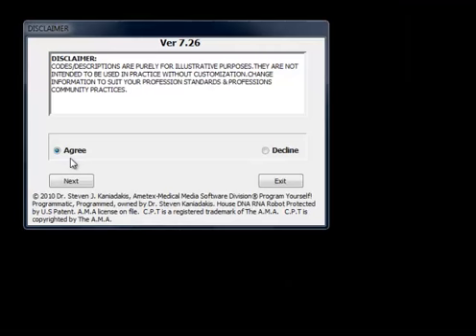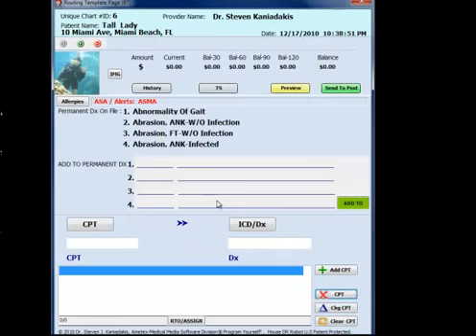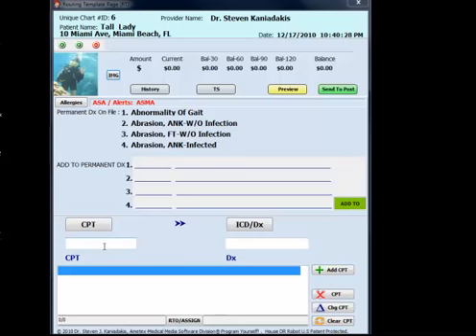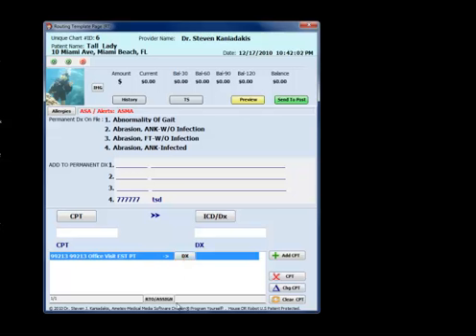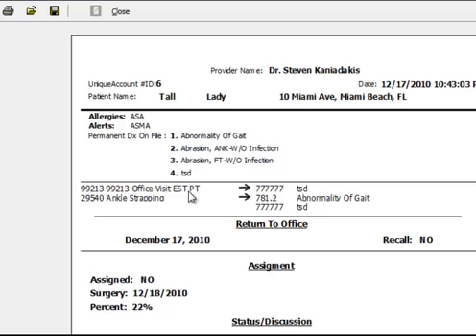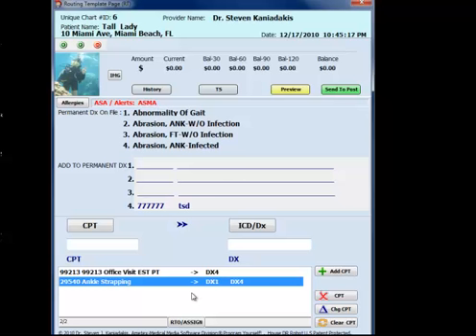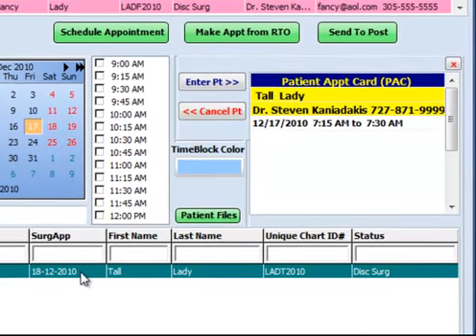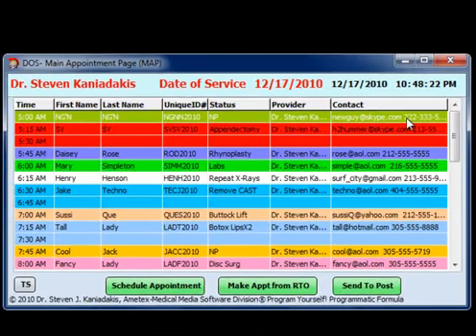House DR 8